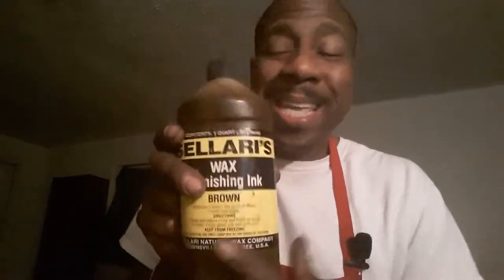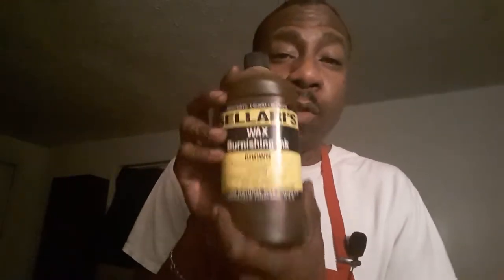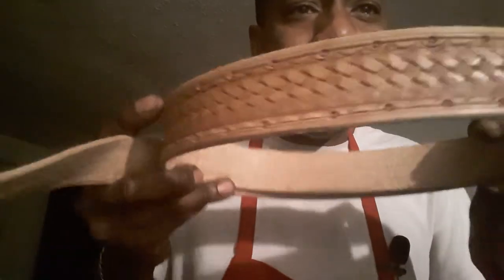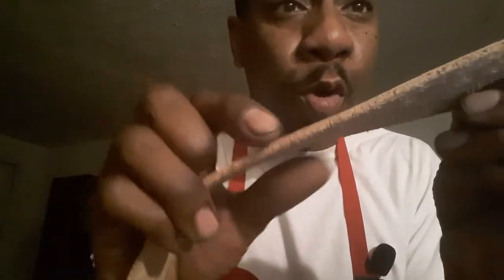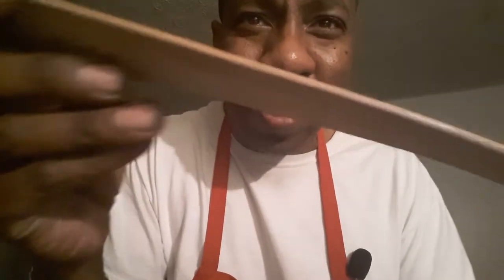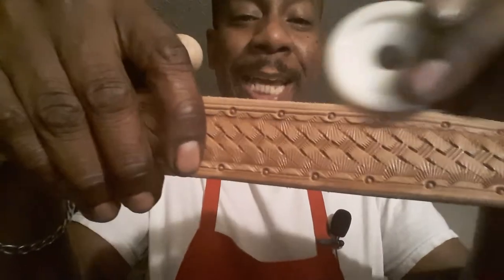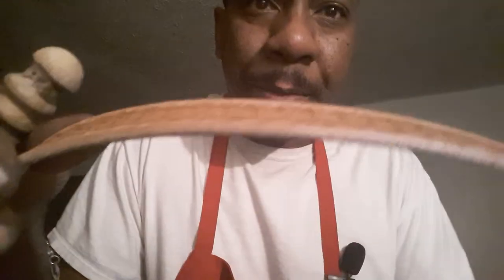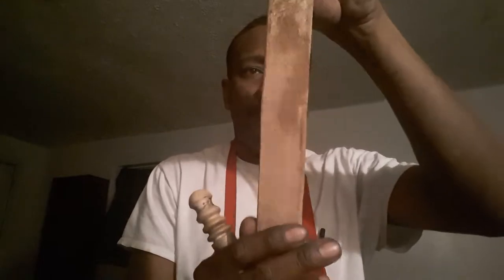Less Money, Free Resource, Same Process, Perfect Finish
Edge finishing with water.